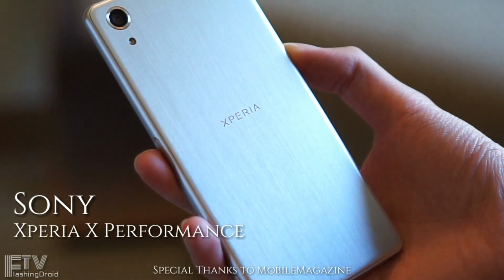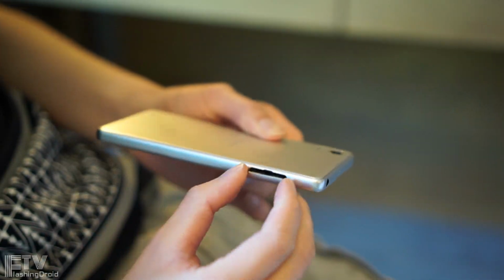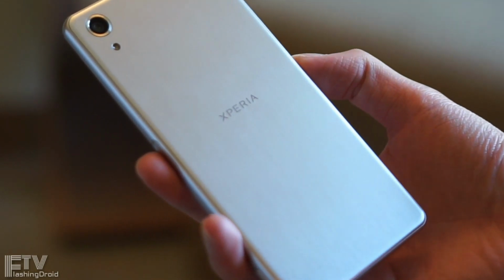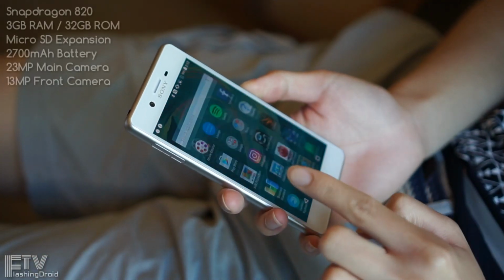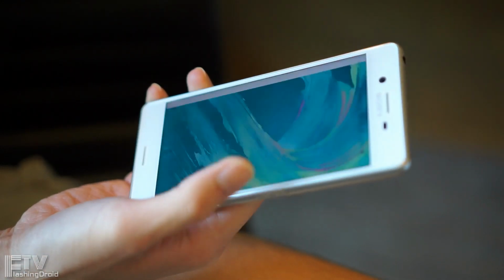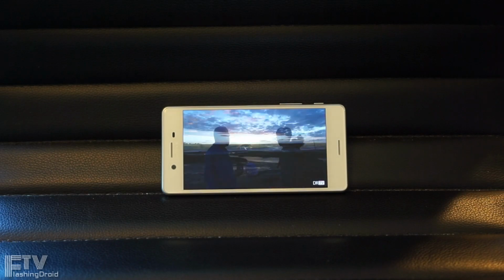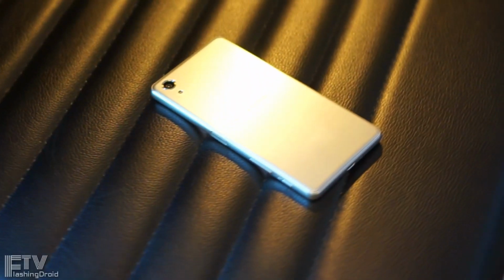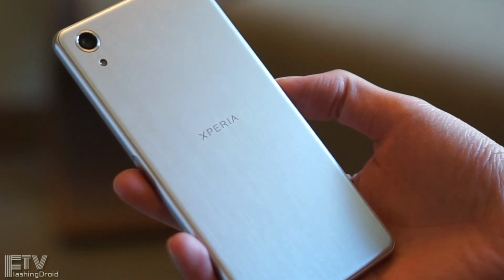Sony Xperia X Performance In-Depth Review!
The latest and greatest from Sony, the Xperia X Performance is finally here! Let's check out the new design, new hardware and software.

Ray Ma @FlashingDroid TV Presents